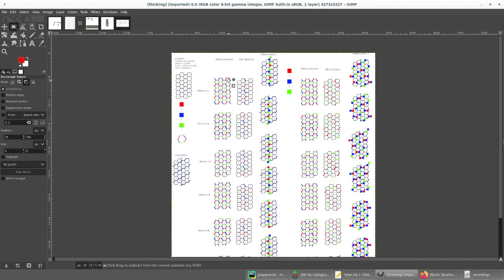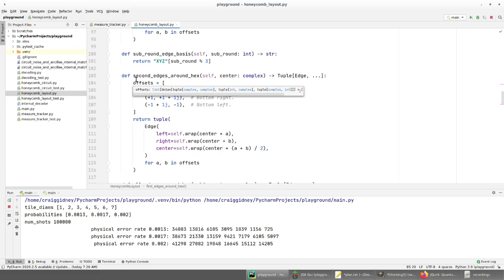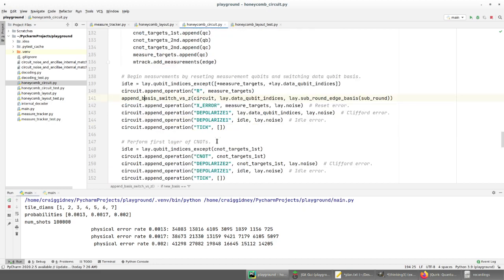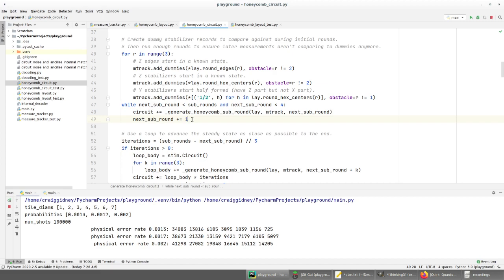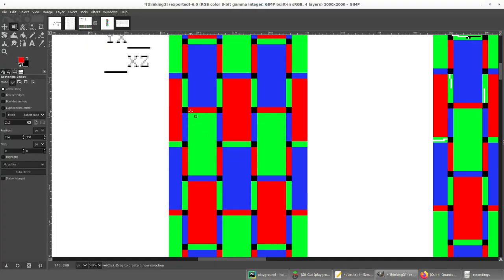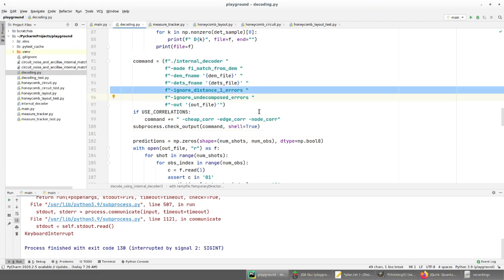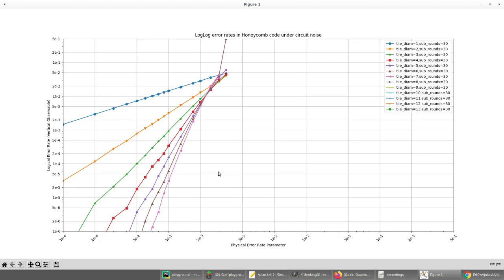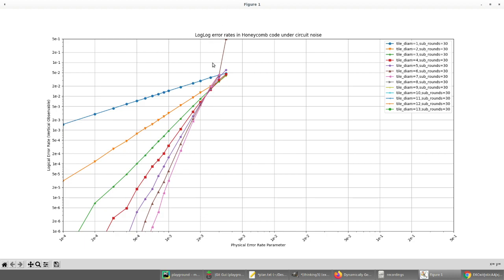Discussing Honeycomb code code with Michael Newman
This is a follow-up to a previous video, where I hacked together code for estimating the threshold of the Honeycomb code. This time I've polished the code and am explaining and discussing it with my coworker Michael Newman.

(0:00) Intro

(1:12) Adjustments to the honeycomb code

(5:00) Begin discussing code

(6:15) MeasurementTracker class

(10:15) HoneycombLayout class

(14:20) Where the observables are

(17:15) generate_honeycomb_circuit method

(21:40) Tangent: cycle length and noise model discussion

(26:20) Back to _generate_honeycomb_sub_round

(30:00) Tangent: "Reset Detectors"

(34:40) Back to generate_honeycomb_circuit

(37:10) Fault tolerant measurement

(44:20) Decoding

(51:50) Tangent: decomposing hyper errors

(54:00) Plotting collected data

(58:30) Things not done

(1:00:07) Tangent: the "bistoque" regime

(1:03:00) General discussion

(1:06:06) Tangent: boundary conditions

(1:08:50) Closing discussion